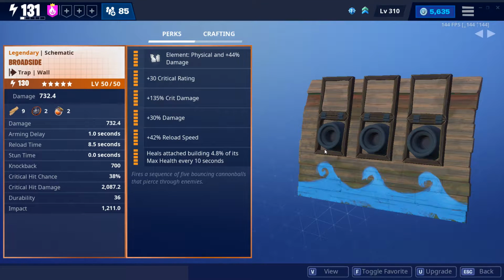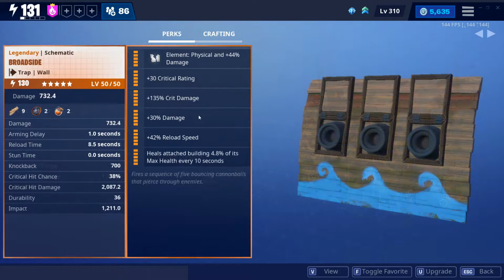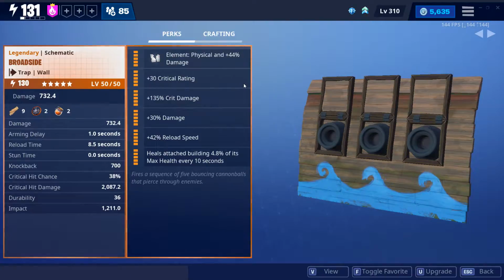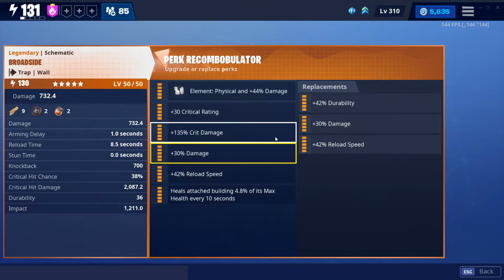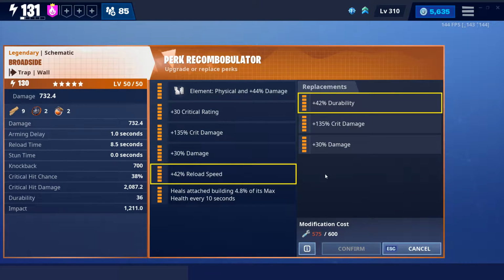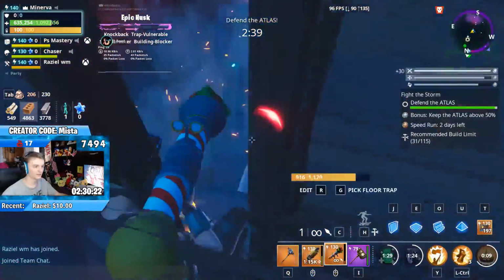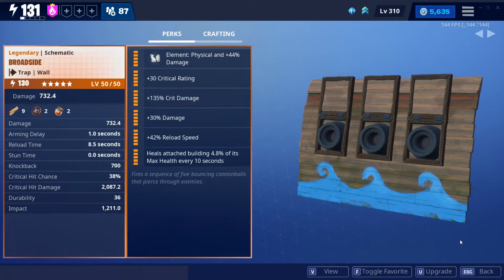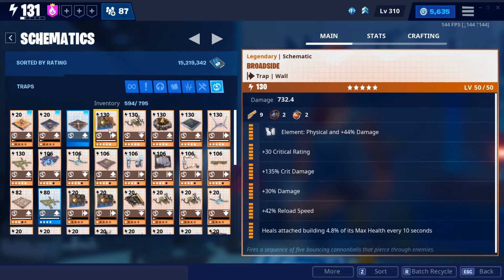2026 APPROVED: The BEST PERKS for the Broadside in Fortnite Save the World!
Best wall trap in the game don't @ me.

Use Code "Mista" in the Item Shop!

If you'd like to get notified of my streams/videos on there ask for the "Beast Fans" role!